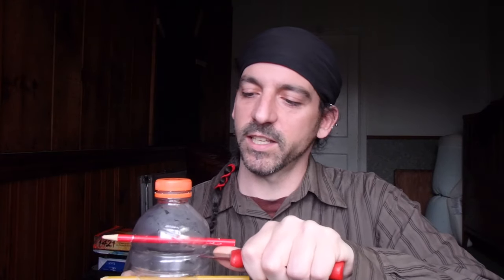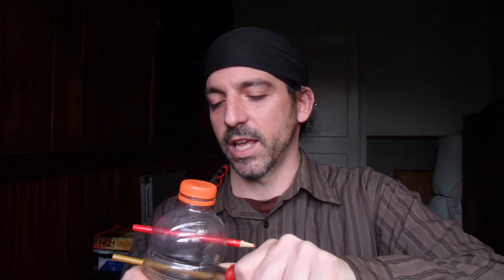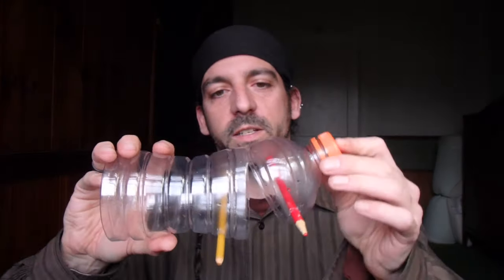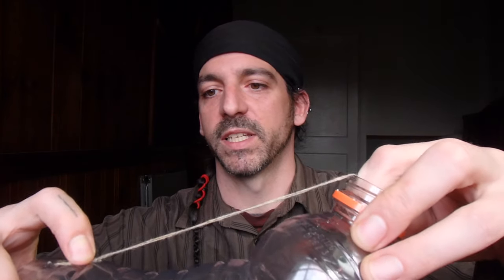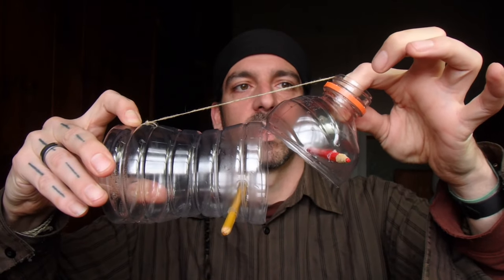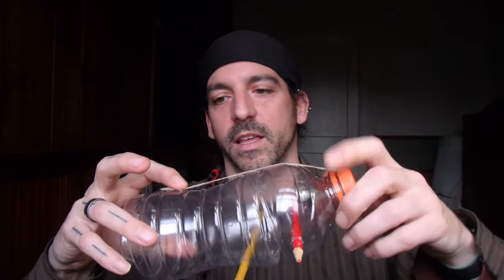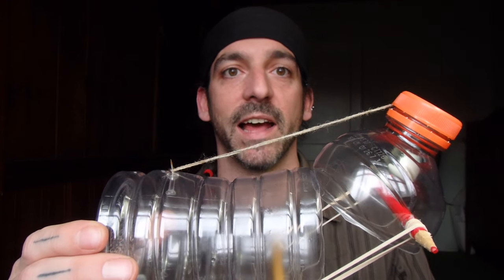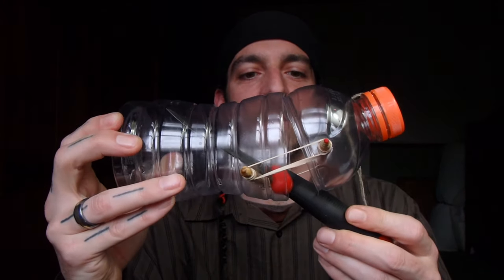Lol, Best DIY Mouse Trap!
This is a fun way to trap a mouse or pet hamster without harming it. Great classroom project. I first started using this method to trap mice about 15 to 20 years ago. It REALLY works and is a lot of fun to actually make and use. All you need to make this humane mouse trap is a bottle, two pencils and two rubber bands. Trapping animals the humane way is a good way to get friends and fimily to help and it is a fun Do It Yourself project for anybody. Live trap the mouse and set it free. It is also a great way to catch a hamster or rat that is lost in the house.